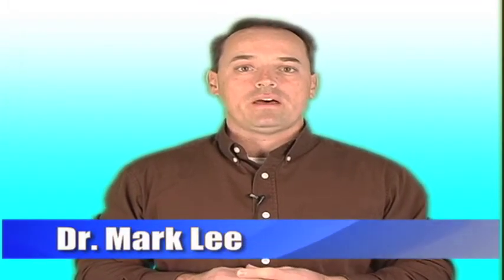Dr. Mark Lee Chiropractic & Progressive Rehab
Dr. Lee is located in Cleveland, TN.